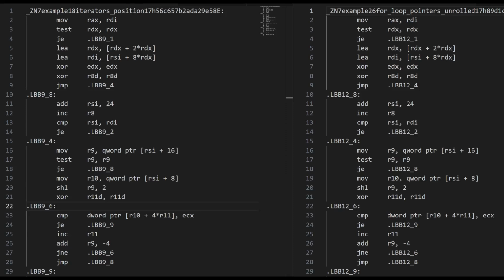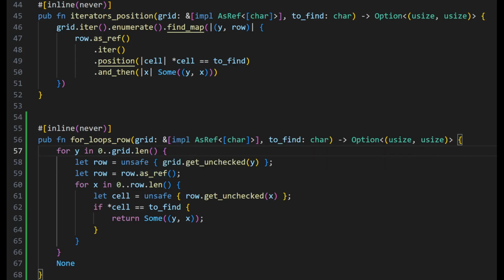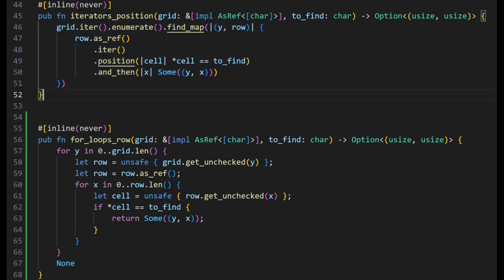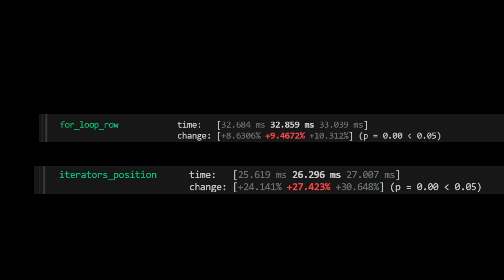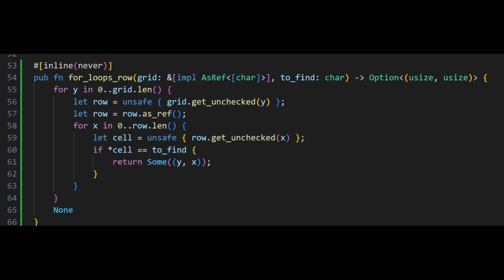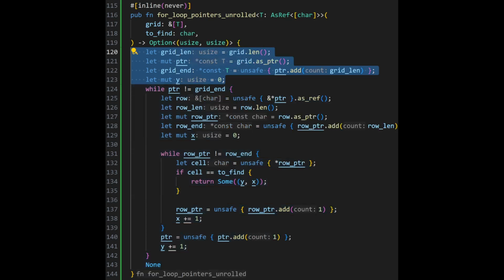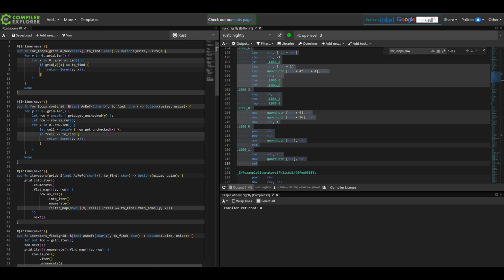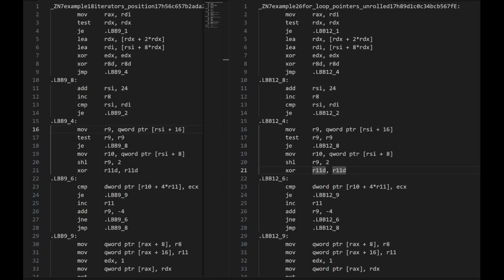Generating identical assembly in Rust using iterators and hand-rolled for loops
This is, yet another, demonstration of Rust's zero-cost abstractions using iterators.  The business logic being demonstrated is finding the y,x location of a value in a grid.  This videos shows the gymnastics required to produce identical optimized assembly when using hand-rolled nested for loops using unsafe pointer manipulation.